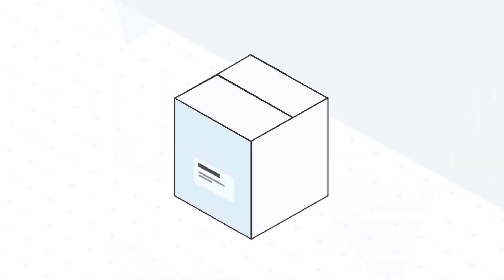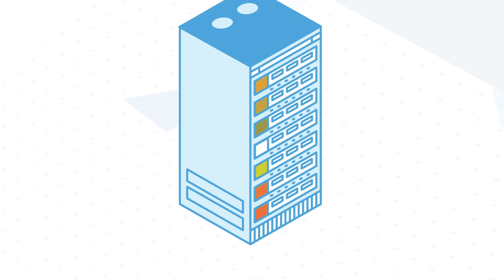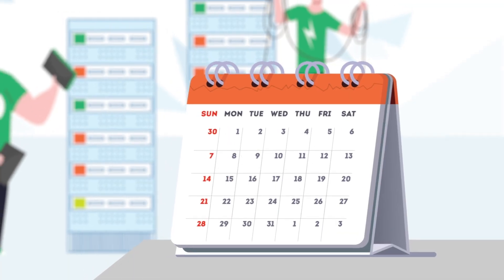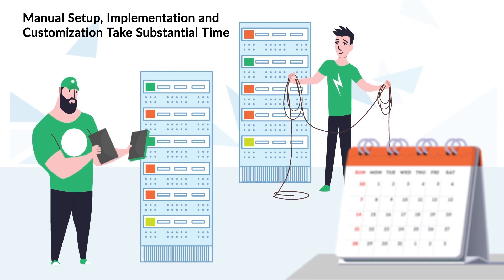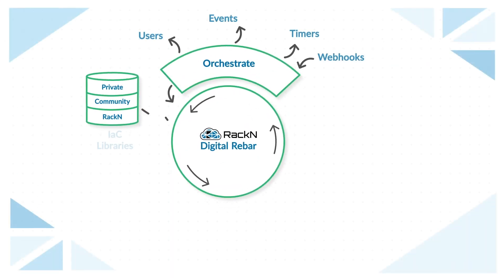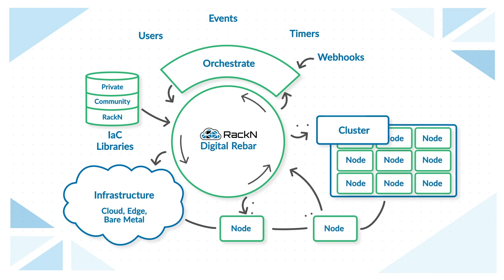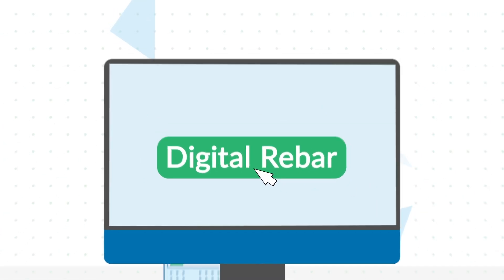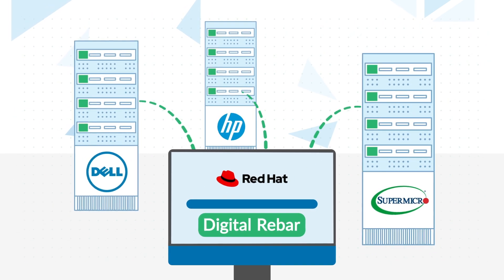What is Digital Rebar?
RackN Digital Rebar is a standalone infrastructure automation and management platform.